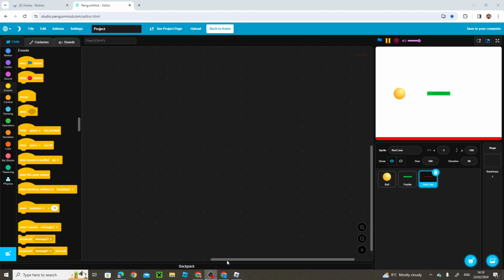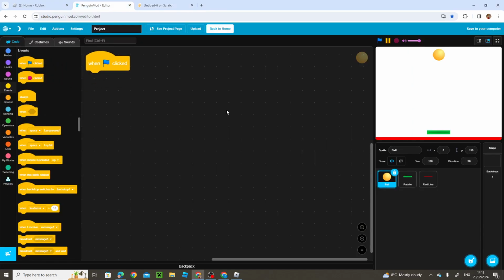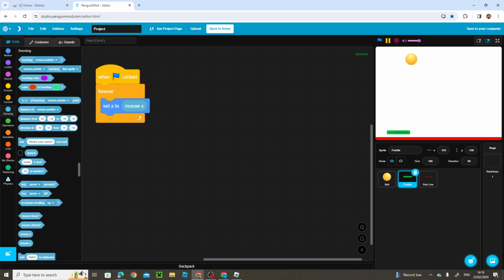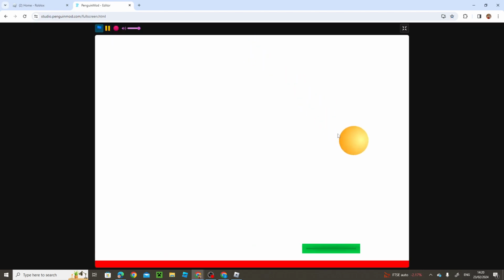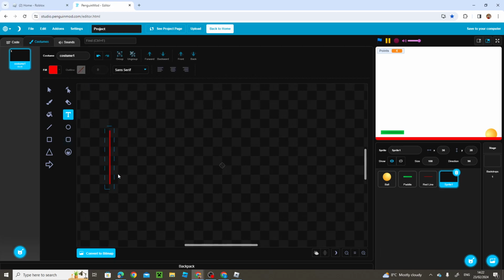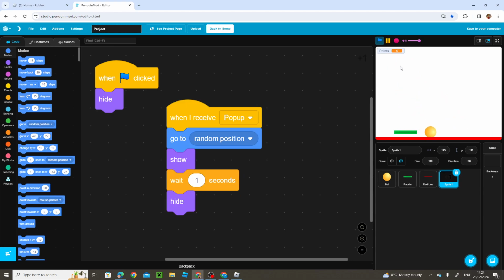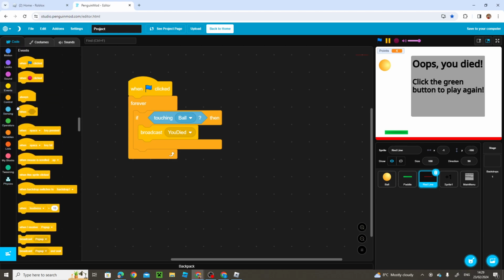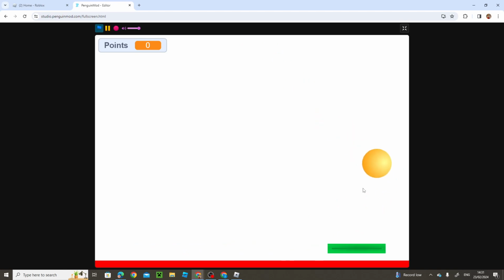How to Make an *ADVANCED PONG GAME* In Scratch!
⚽ GOALS ⚽

❔ ARE YOU A BEACH FAN?